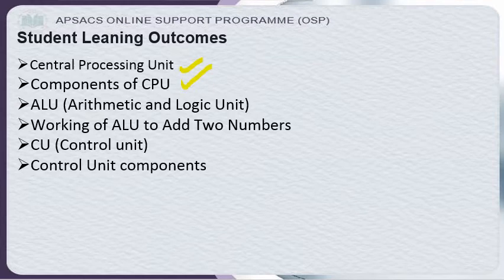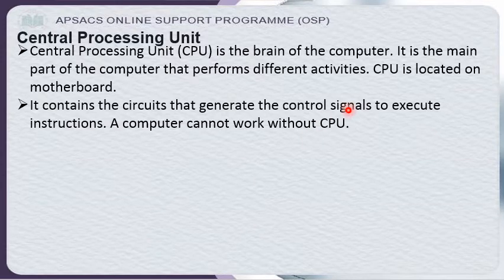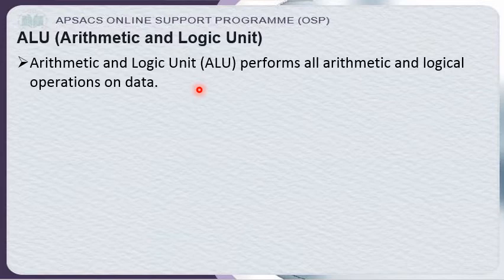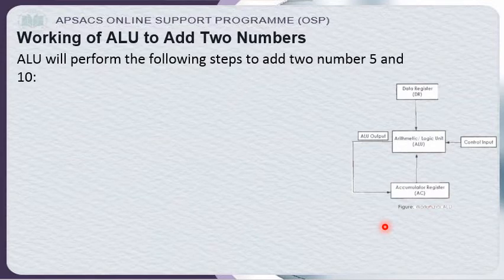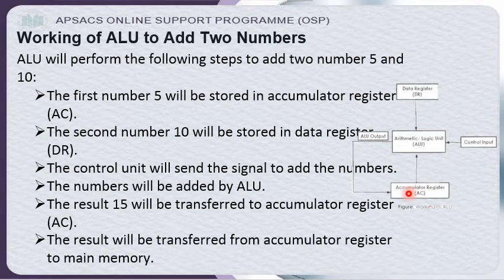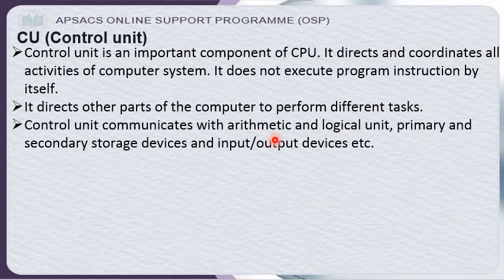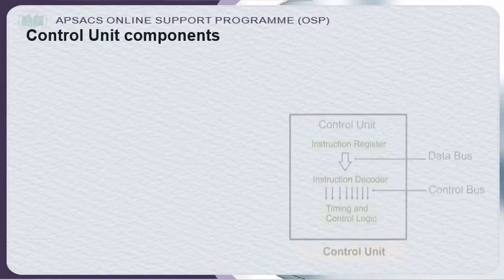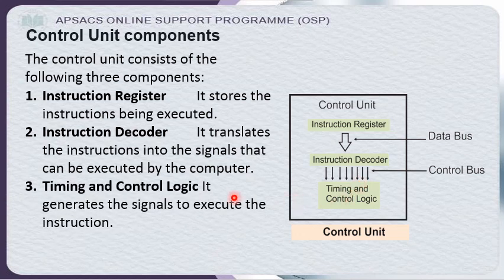Computer Science | HSSC–I | Chapter 3 | Lecture 1